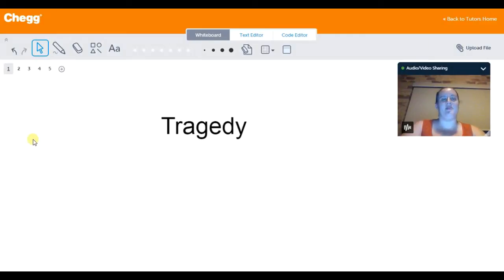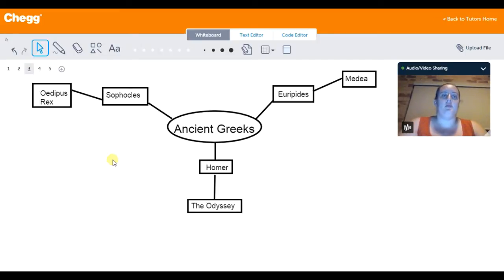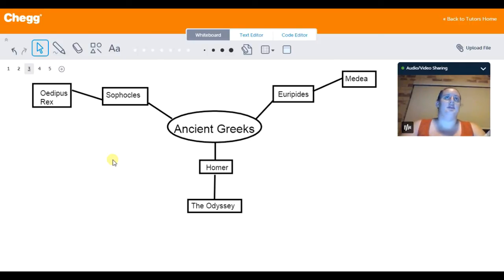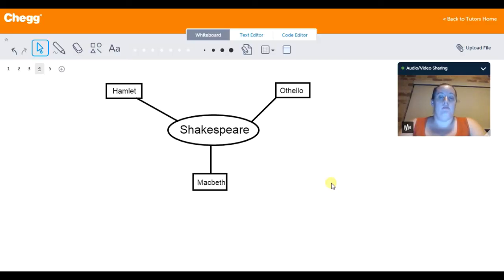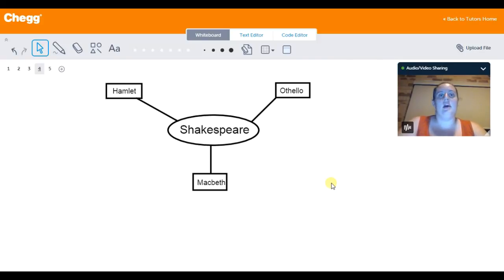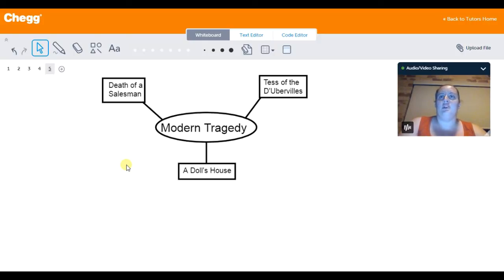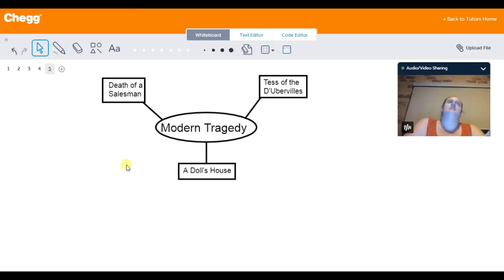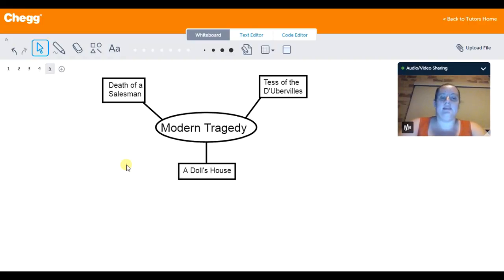Tragedy | Literature | Chegg Tutors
Tragedy, a genre that combines a story of human suffering with a sense of audience fulfillment, has its roots in ancient Greek theater and is still associated with drama. Traditional tragedy portrays the protagonist's fall from high authority or renown to ruin, often predetermined by fate or driven by a tragic flaw. Although in common parlance, the word tragedy has been applied to a range of sad events or stories, tragedy, as it is used in the study of literature, requires that the audience, having identified with the protagonist, experiences a feeling of release or catharsis. Aside from its Greek beginnings, tragedy is also a major genre in the literary traditions of Rome and India, Renaissance theater, and operatic works.

Literature tutoring on Chegg Tutors

Learn about Literature terms like Tragedy on Chegg Tutors. Work with live, online Literature tutors like Ravana M. who can help you at any moment, whether at 2pm or 2am.

Liked the video tutorial? Schedule lessons on-demand or schedule weekly tutoring in advance with tutors like Ravana M.

About Ravana M., Literature tutor on Chegg Tutors:

University of New England, Class of 2017

Subjects tutored: Geography, Basic Math, French, Art (General), Psychology, Folklore and Mythology, East Asian History, Basic Science, European History, US History, Literature, Religious Studies, Biology, Sociology, Education, Chemistry, Art History, Writing, Social History, Film and Theater, Study Skills, African History, English, Spanish, World History, and Shakespeare

TEACHING EXPERIENCE
I am a full-time university student and have been working as a tutor for about 3 years now. Tutoring is the biggest way for me to give back to the community using the skills I have picked up from my classes.

EXTRACURRICULAR INTERESTS
I am a major fan of literature, and spend a good amount of my free time reading. I enjoy watching movies and listening to music. I love to sing and audition for local shows when I have the opportunity.